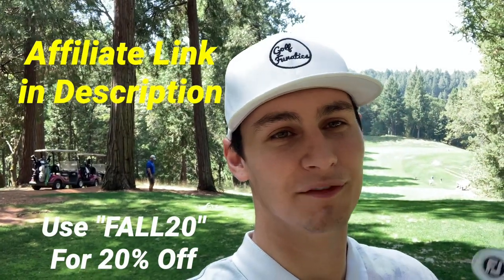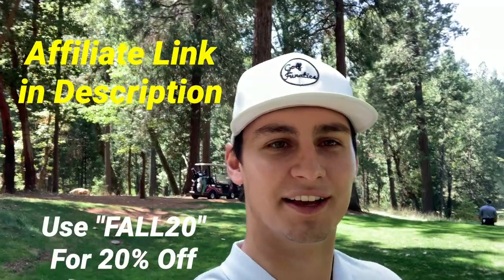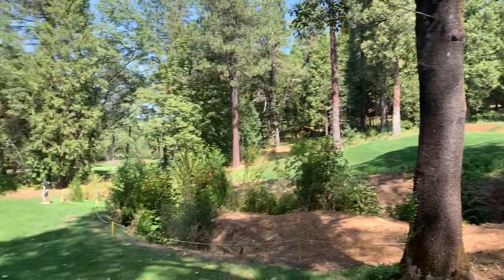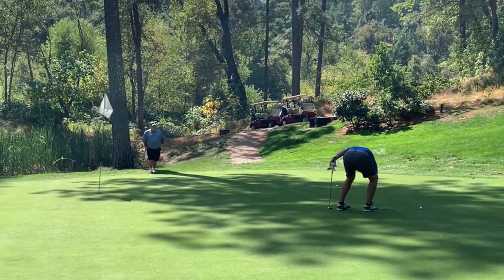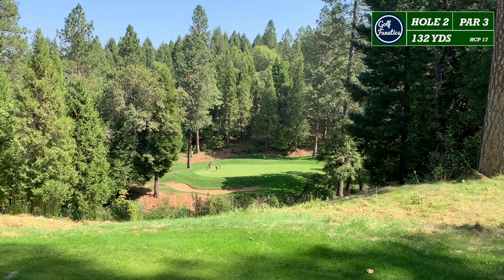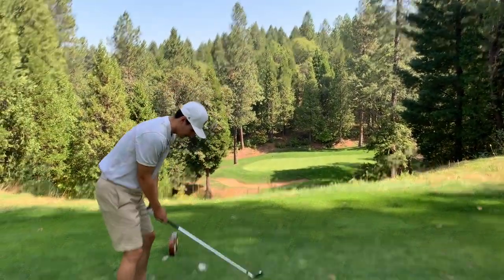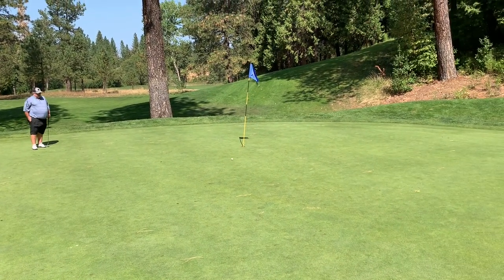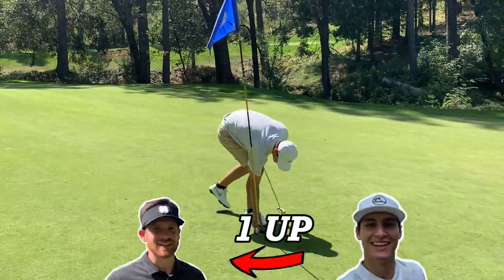"Now This Is DART GOLF" | Apple Mountain Golf Resort Course Vlog Vlog | Match #3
ENDS OCTOBER 31st

Weekly Uploads - Every Monday at 3 PM PST